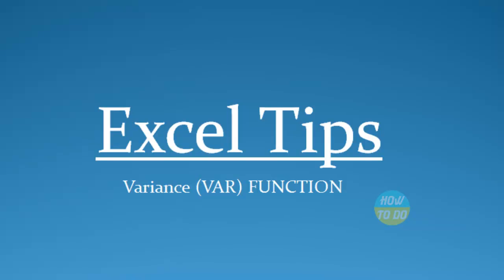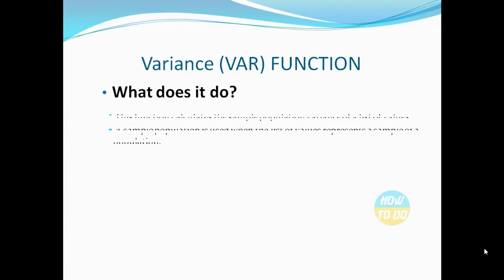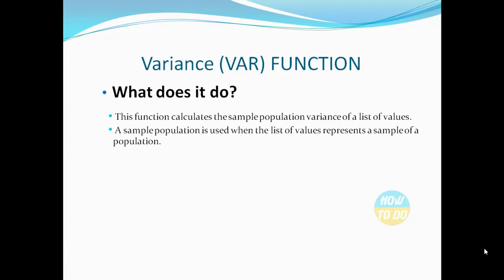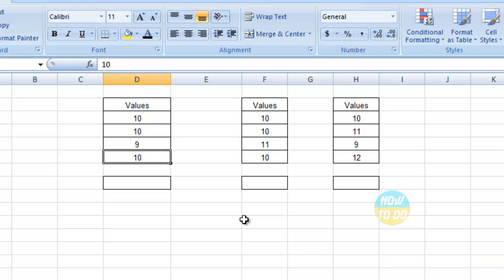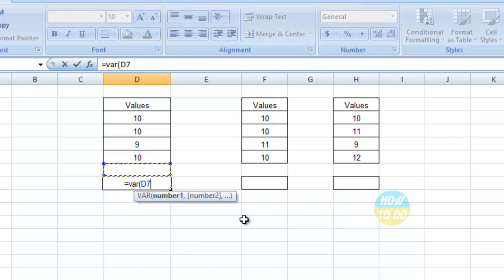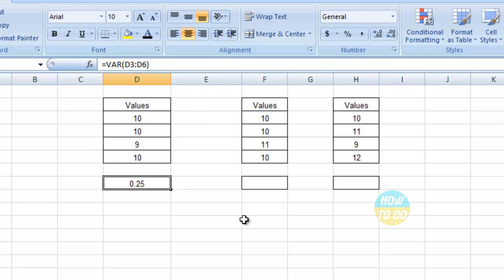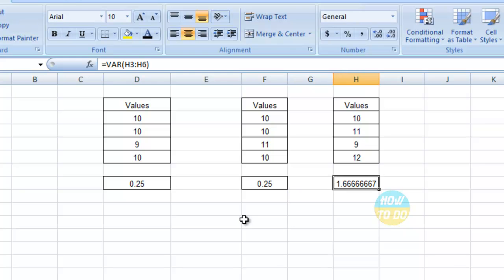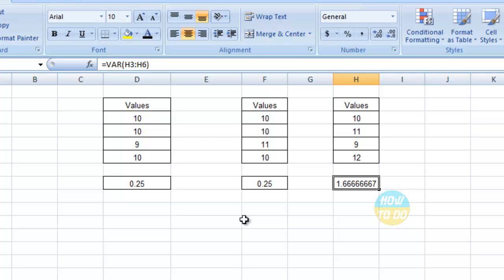How To Use Variance (VAR) Function in Excel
This function calculates the sample population variance of a list of values, A sample population is used when the list of values represents a sample of a population.